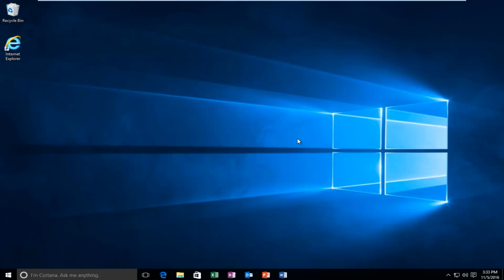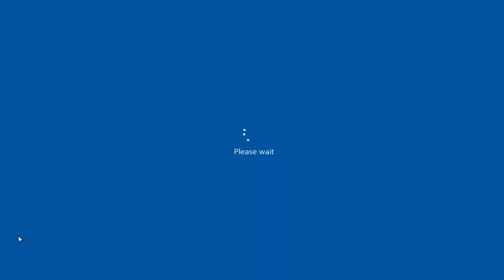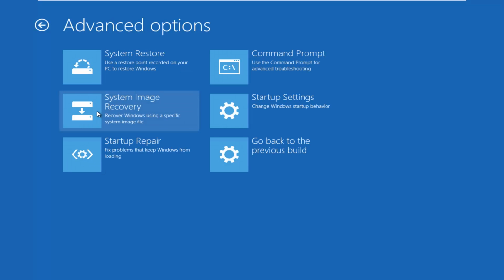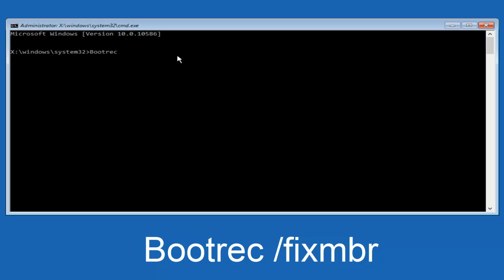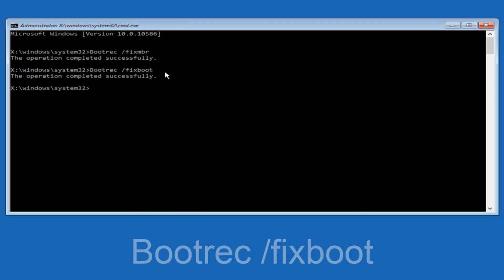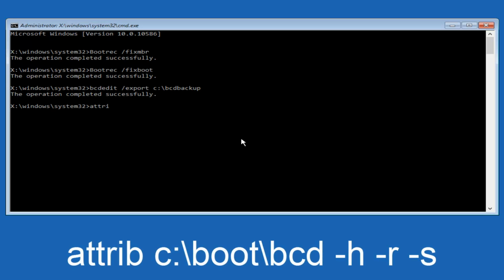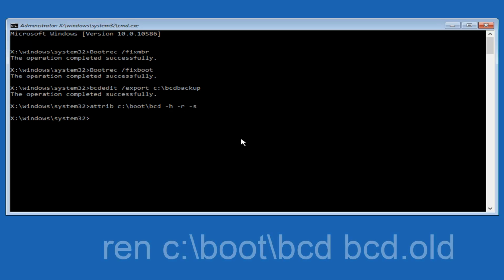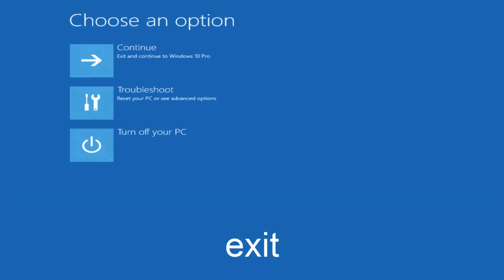How to Fix Error Code 0xc000000d on Windows 7/8/10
This tutorial will show you guys how to fix the BSOD associated with the Windows error code 0xc000000d .

You might receive the following error message.

Recovery
Your PC/Device needs to be repaired
The Boot Configuration Data file is missing some required information
File:\BCD
Error code: 0xc000000d
You'll need to use recovery tools. If you don't have any installation media (like a disc or USB device), contact your PC administrator or PC/Device manufacturer
Press the Windows key for UEFI Firmware Settings